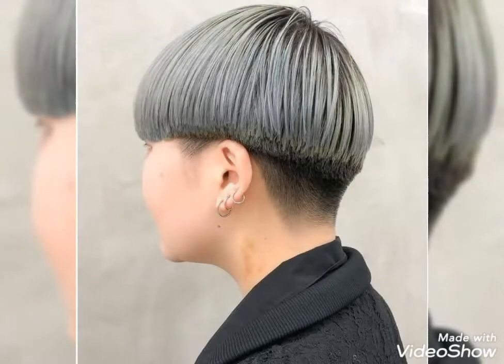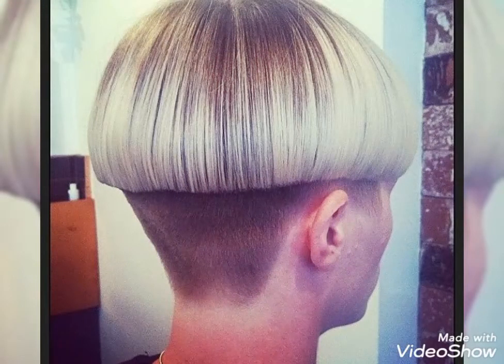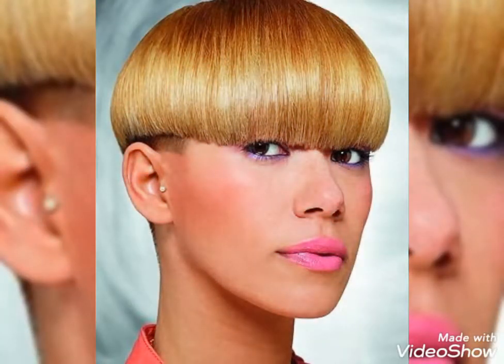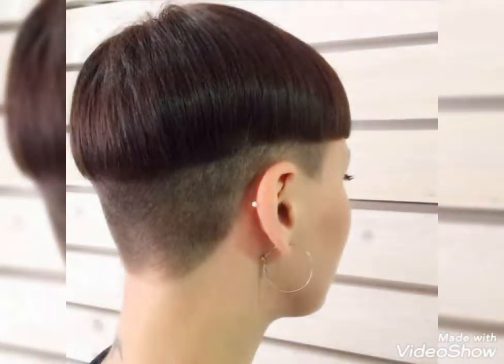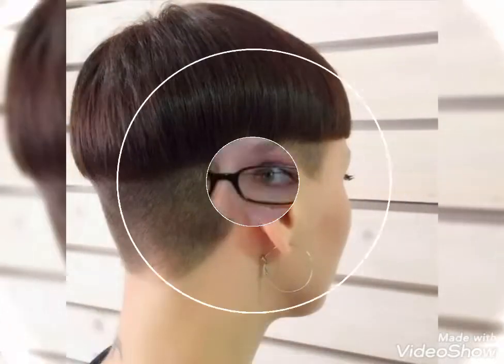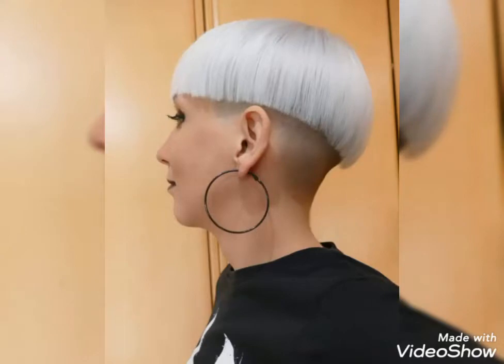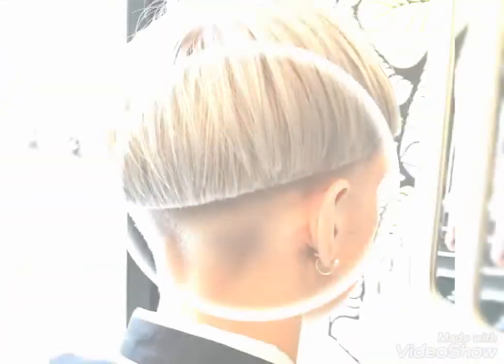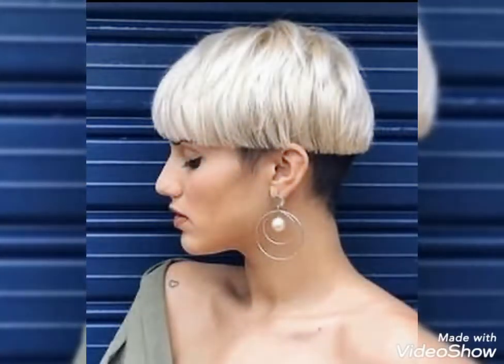stylish bowl pixie bob haircut designs collection ideas for women/ short to long hair cuts design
# bowlpixiebobhaircut